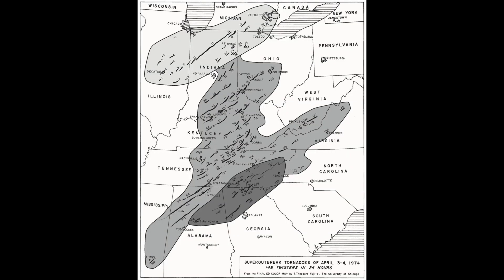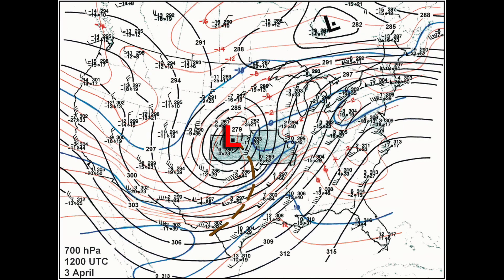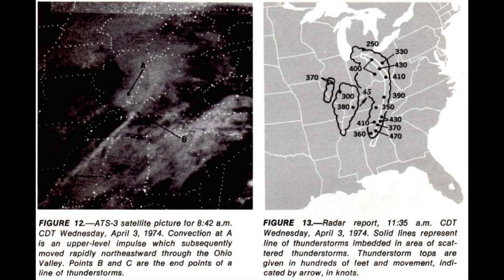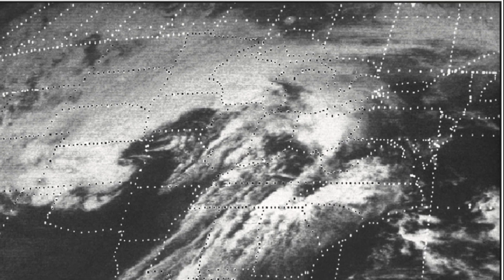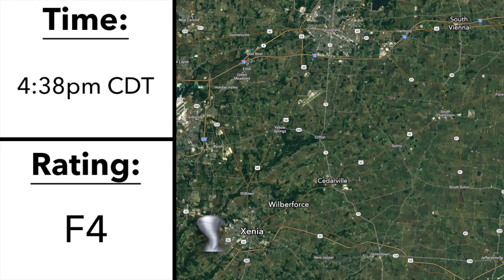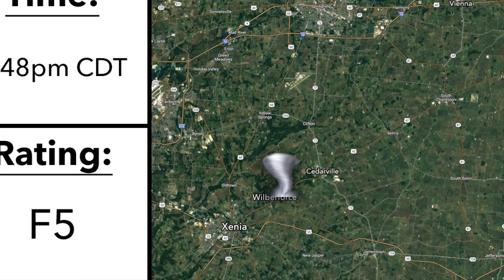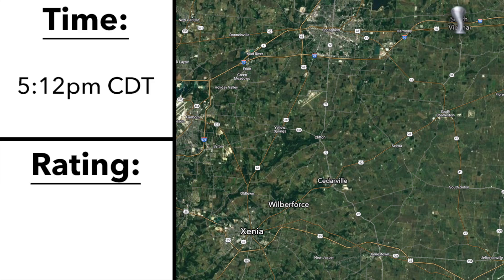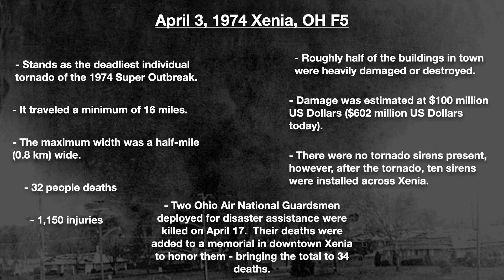APRIL 3, 1974 XENIA, OH F5 CASE STUDY | Super Outbreak | Tornado Talk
We've done a case study on the 1974 Super Outbreak as a whole, but let's talk about the highest rated tornado of the entire event - the Xenia, Ohio F5 tornado.